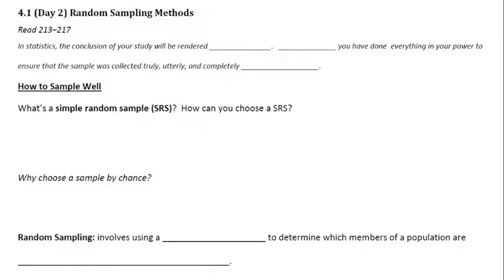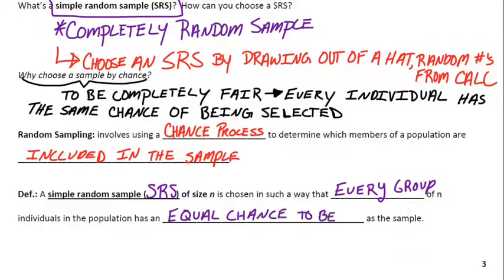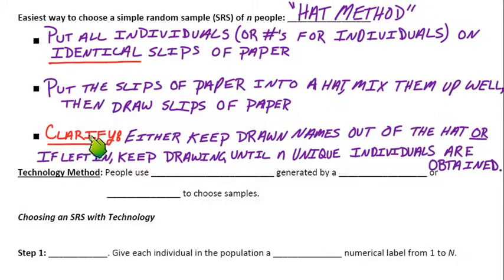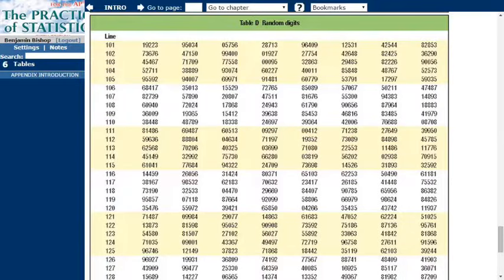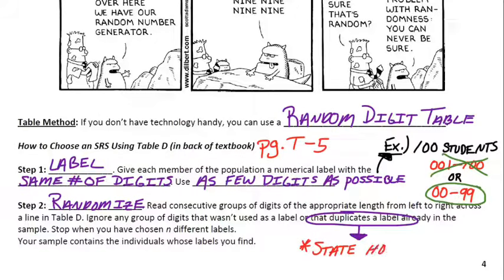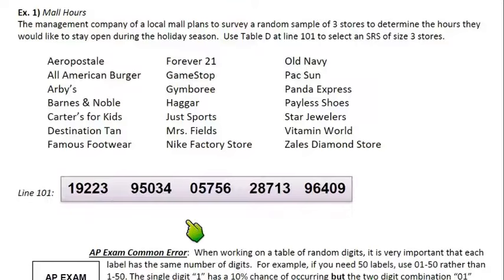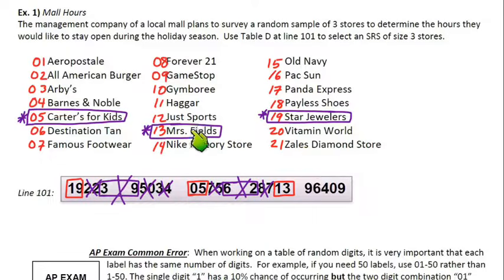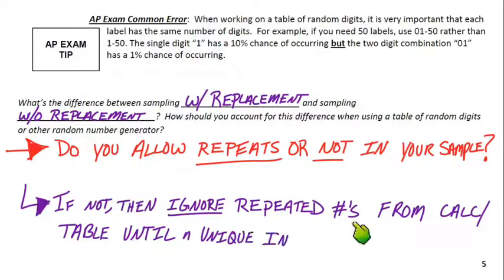4.1 (Day 2) Random Sampling Methods